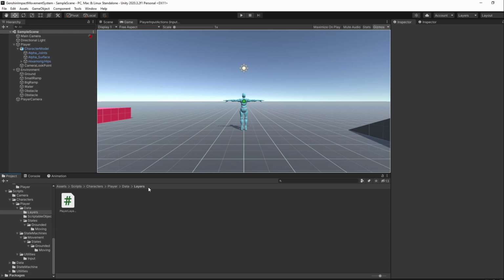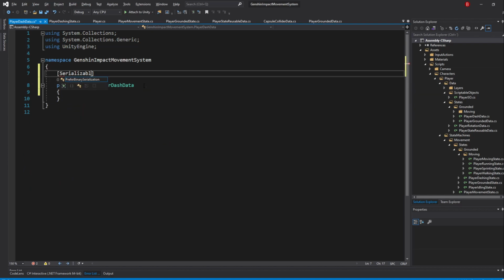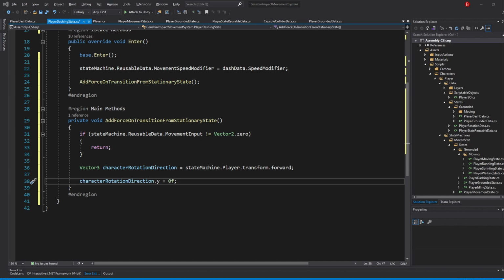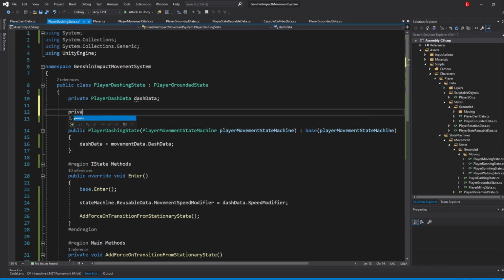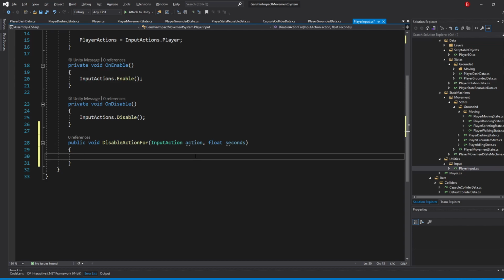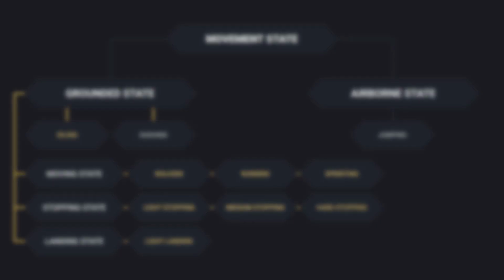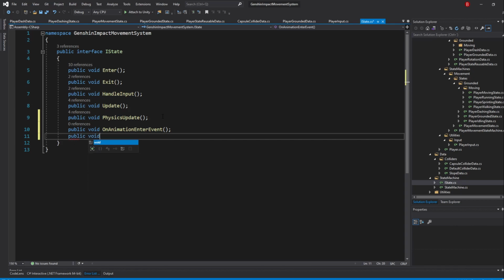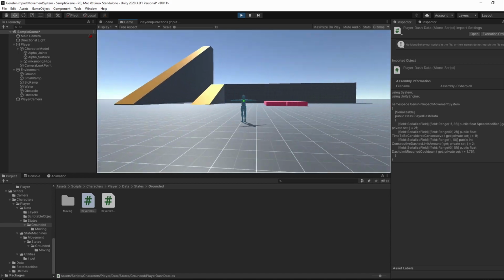Genshin Impact Movement in Unity | #11 - Dashing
In this video we'll be taking a look at how can we Dash our Player, including setting a maximum amount of consecutive dashes and adding a cooldown if we dash too many times in a row.

Timestamps:

00:00 Adding the Dash Input
00:59 Creating the Player Dashing State Script
01:27 Caching the Dashing State
01:47 What happens when we Enter the Dashing State?
02:41 Creating the Player Dash Data Script
03:41 Setting the Dashing Speed Modifier
04:41 Adding a Force when Transitioning from a Stationary State
07:28 Adding Consecutive Dashes
11:50 Creating a Method to Disable an Action for an amount of Seconds
14:11 Disabling the Dash Input on Consecutive Dashes Limit Reached
14:40 Getting the previous Dash Start Time
15:17 Adding Transitions to the Dashing State
17:34 What are the Transitions from the Dashing State?
18:10 Adding State Animation Events Methods
20:50 Adding Transitions from the Dashing State